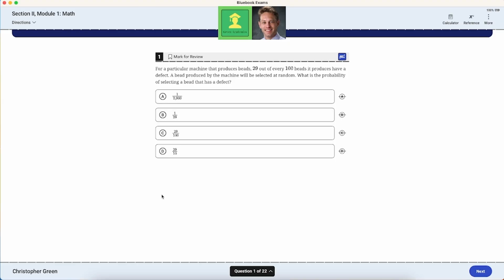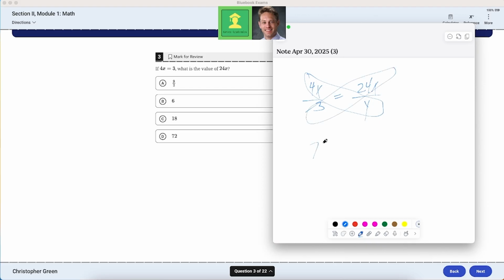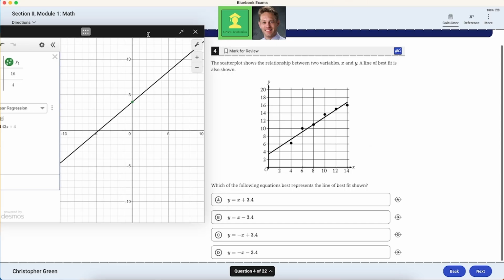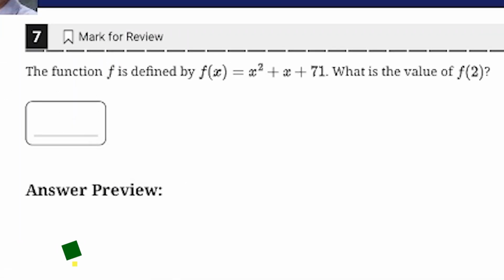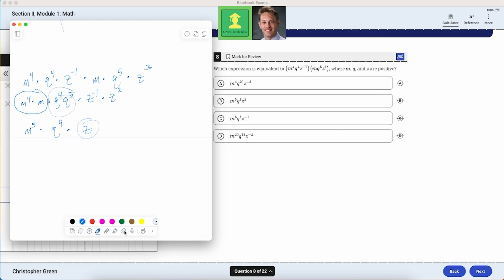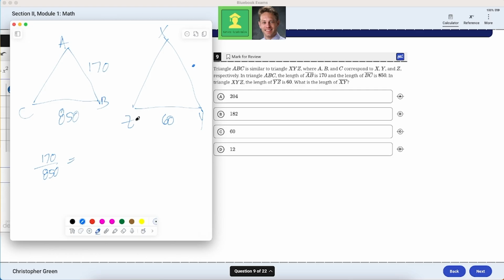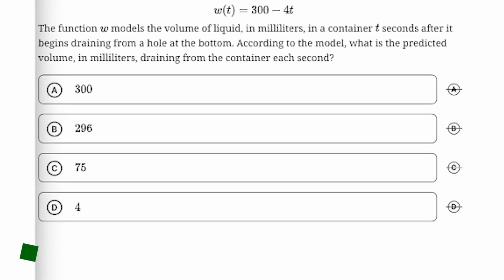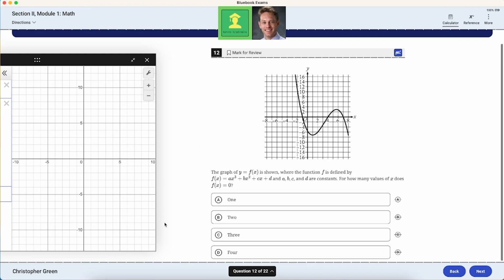Bluebook SAT 10 Math Module 1—Part 1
In this video, we’re jumping into Bluebook SAT 10 Math Module 1 – Part 1 to help you get ready for the 2025 Digital SAT. We’ll break down some of the most common SAT 10 math problems, including a slope-intercept question and a few tricky functions questions you might see on the BIG test day.

Timestamps:
00:00 Intro
00:09 Question 1
00:25 Question 2
00:44 Question 3
01:33 Question 4
02:40 Question 5
03:10 Question 6
03:48 Question 7
04:17 Question 8
05:26 Question 9
06:52 Question 10
07:44 Question 11
08:35 Question 12
09:06 Outro
Additionally, this video is all about Digital SAT Prep, All of SAT Math Explained in 26 Minutes, Digital SAT Prep Course From 1590 Scorer, Harvard Graduate, How to Boost Your SAT English Score 100+ Points. We will also be talking about SAT Reading Tips: How I Answered All 52 Reading Questions in 8 Minutes. I will also point out the SAT Question Everyone Got Wrong and SAT READING AND WRITING TIPS.